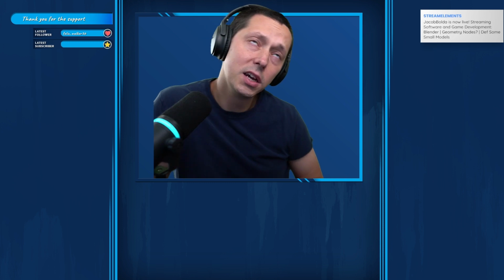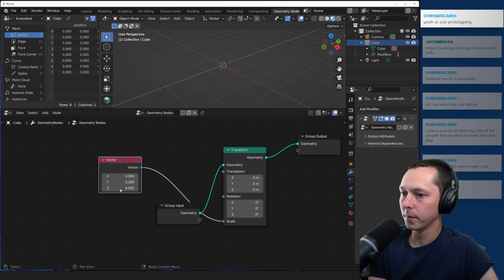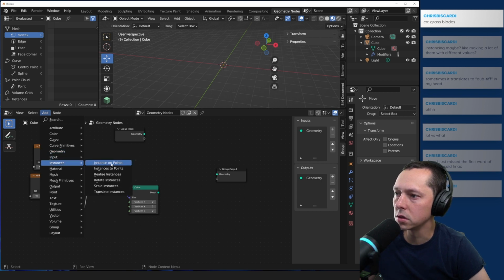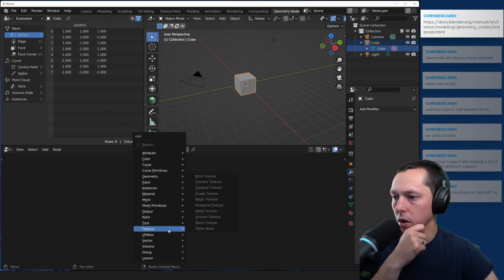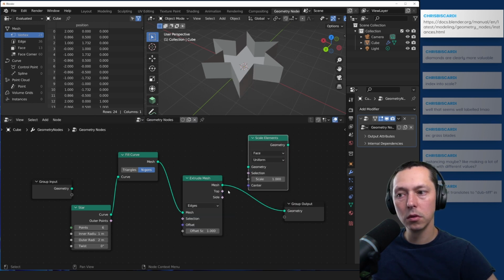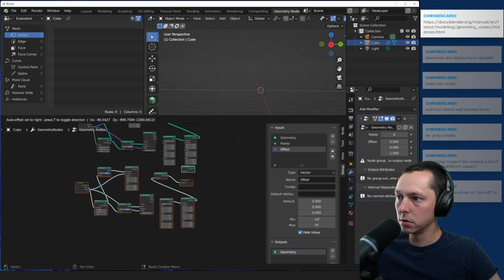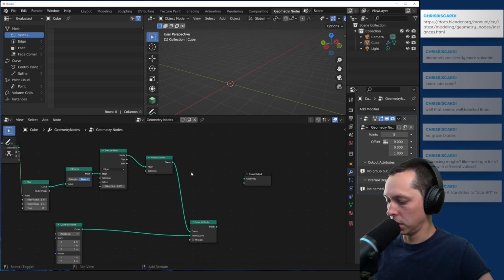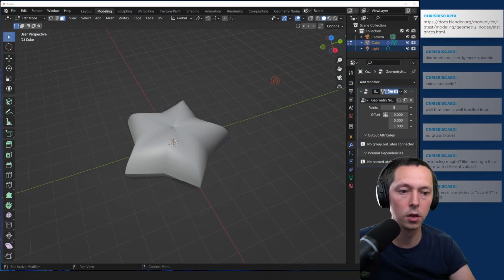Learning Blender Geometry Nodes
We learned geometry nodes in Blender to enable our model creation process.

Moments
00:29:56 Make Some Noise
00:47:22 dub-TF

Chapters
00:00:00 Small Model Time?
00:01:50 Drops!
00:04:50 Geometry Nodes
01:03:51 Spikey Balls
01:16:03 Bumpy Torus
01:32:02 Star
02:56:40 Three Whole Models!
02:58:10 No Drops :sad-panda: